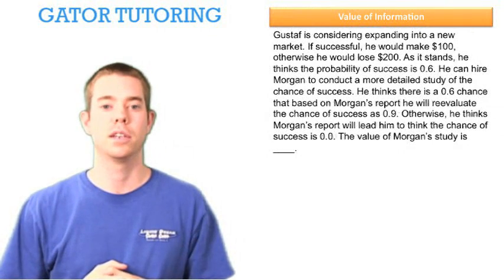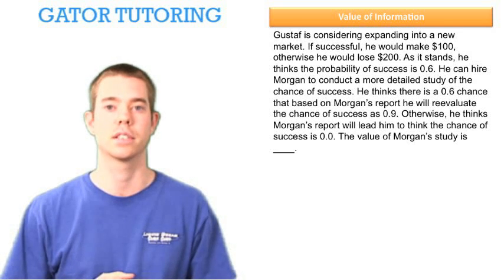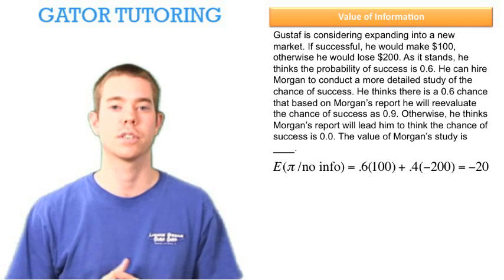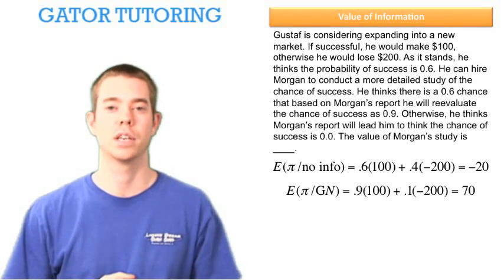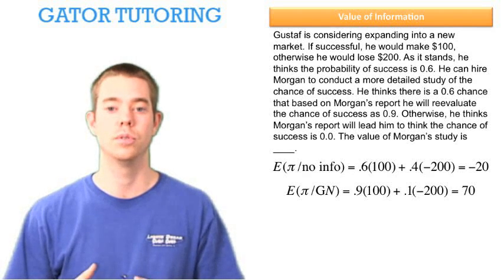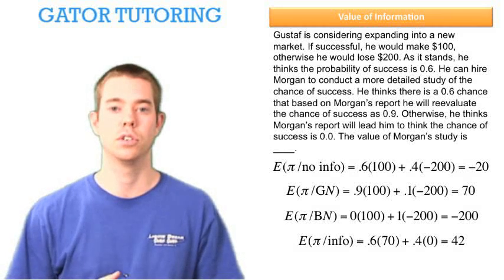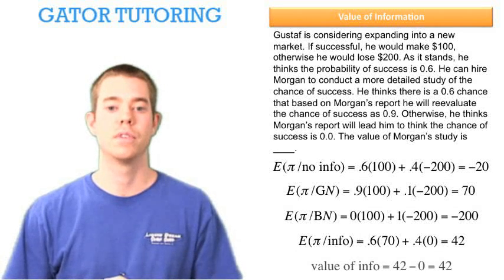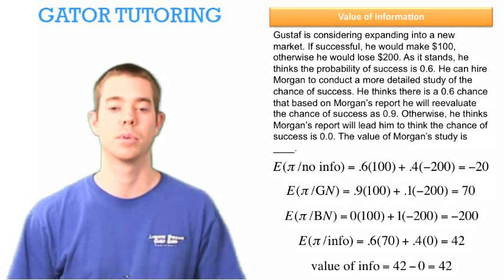Managerial Economics - Value of Information 5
This video explains how to find the value of information.